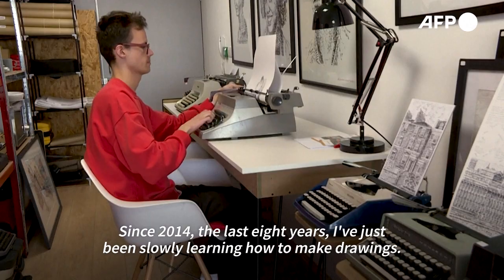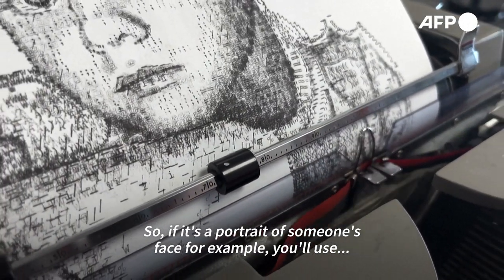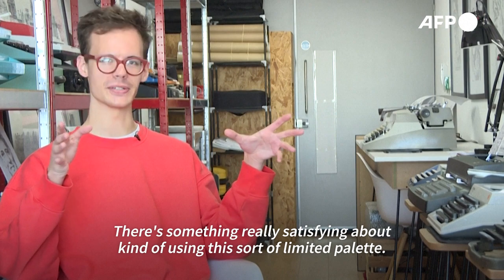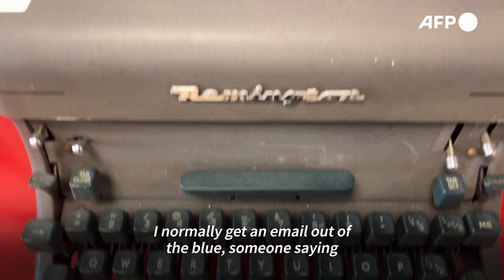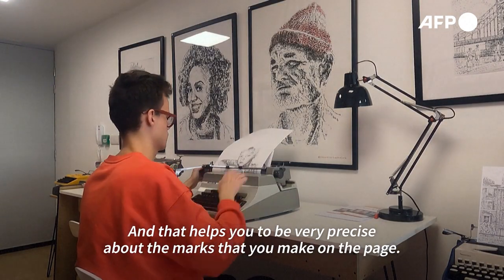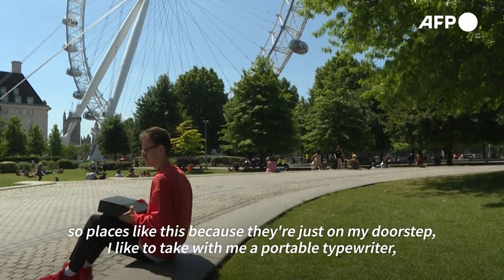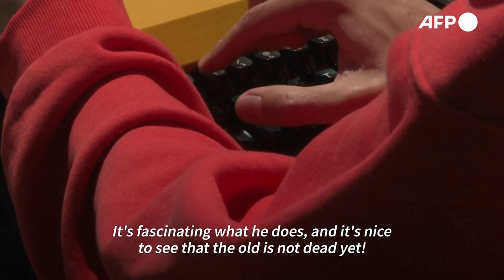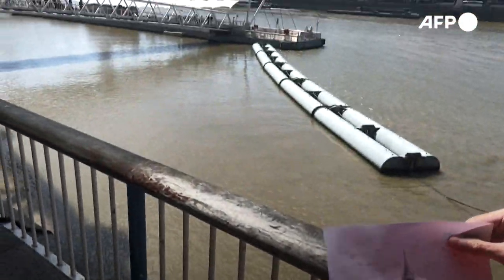Pictures worth a thousand words: typewriters inspire UK artist | AFP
For 25-year-old London-based artist James Cook, drawing portraits used to be a struggle. But that all changed when he discovered his now signature tool: the typewriter. From Hollywood star Tom Hanks to the London Eye observation wheel, his adept fingers can turn symbols and letters into art. Cook discovered typewriter art in 2014 when he came across Paul Smith, an artist born in the 1920s who produced similar work. Cook never set out to make it a career and actually went to university to study architecture, before interest online encouraged him to pursue his passion. He will host an exhibition from July until August where people will also be able to try the techniques for themselves.